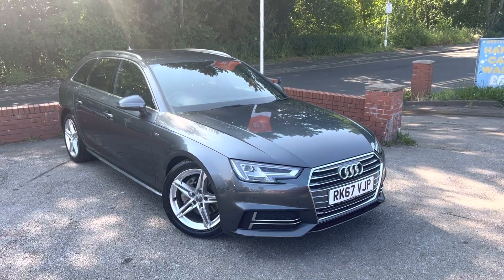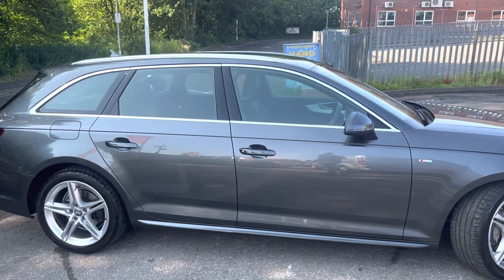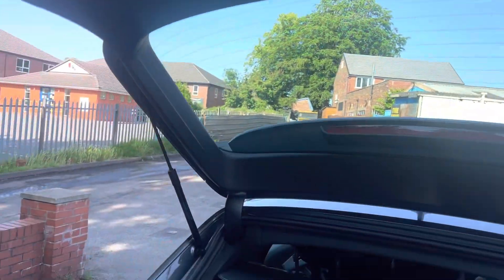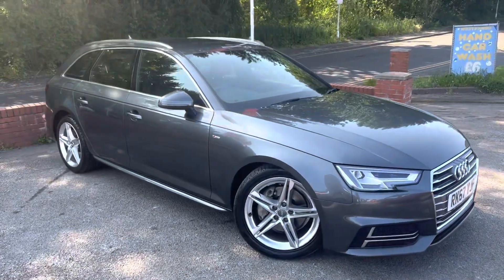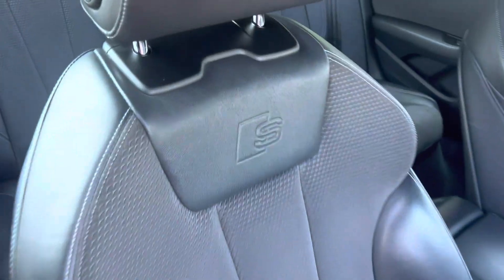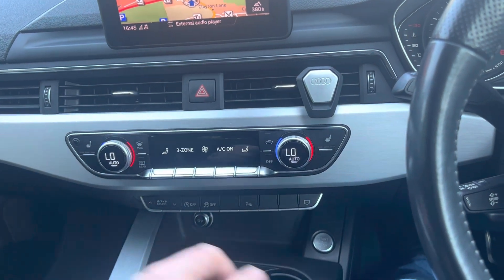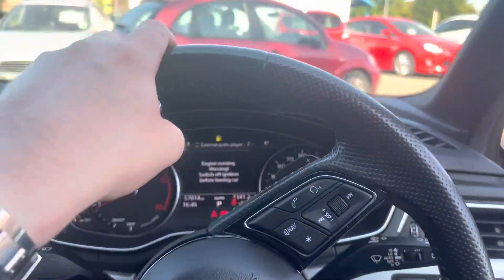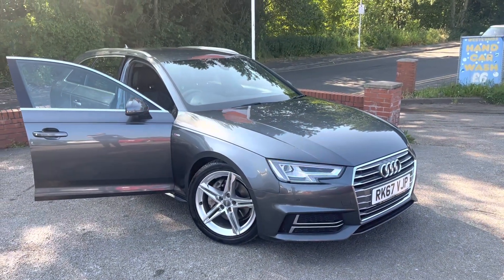Audi A4 Avant Ultra